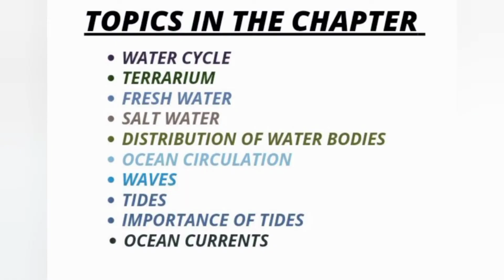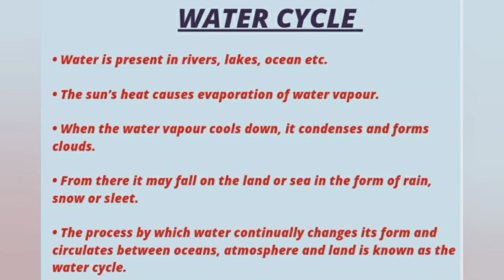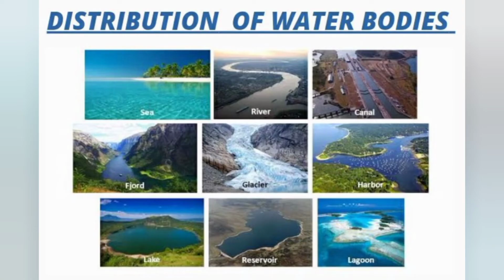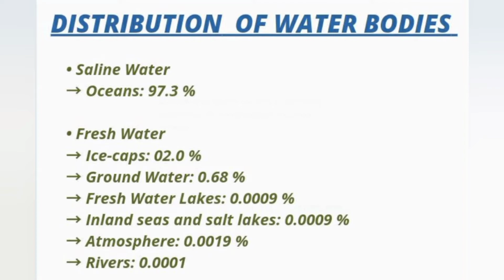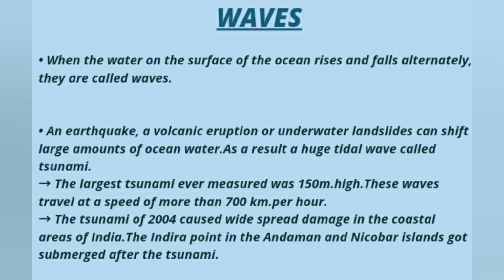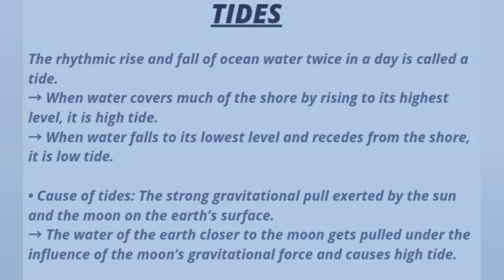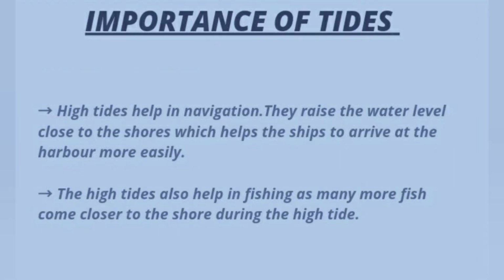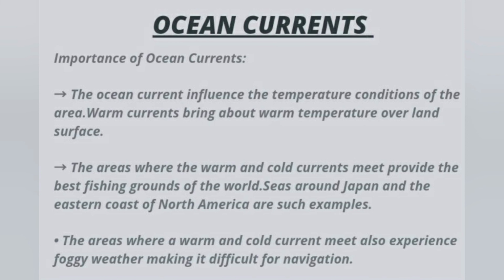NCERT CLASS 7TH GEOGRAPHY- CHAPTER 5 WATER.